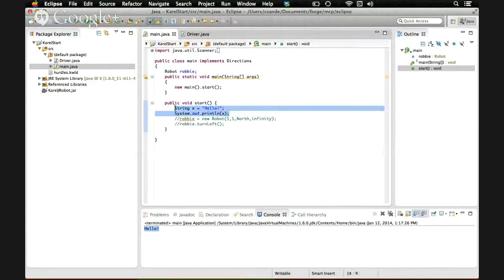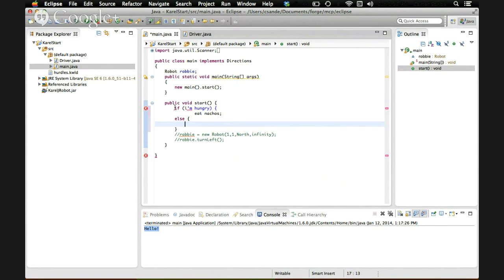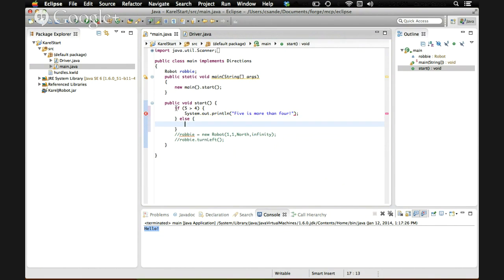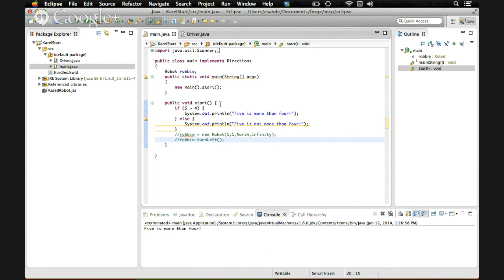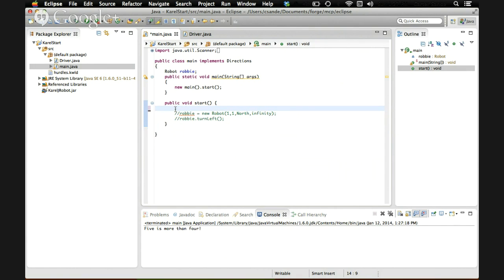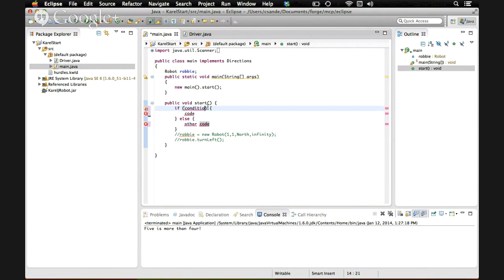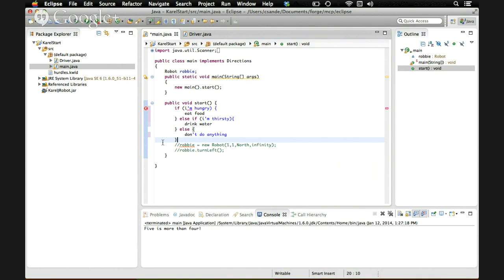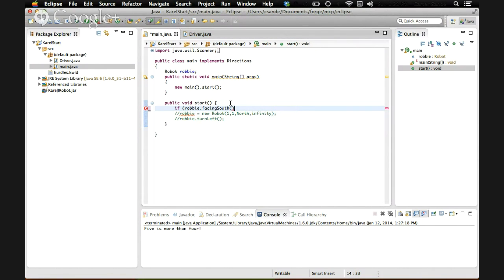Conditionals in Java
This video discusses conditional statements, also known as "if" statements.